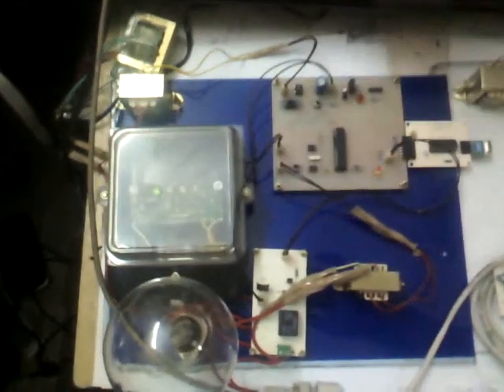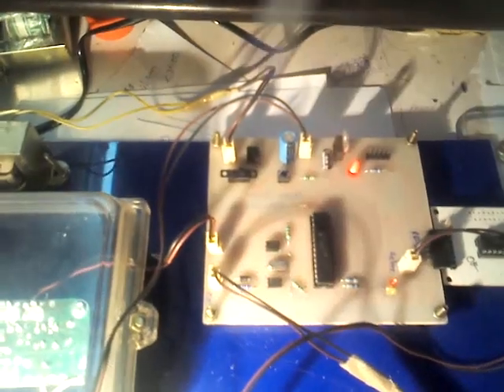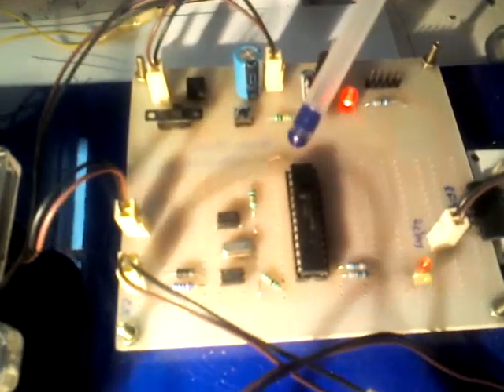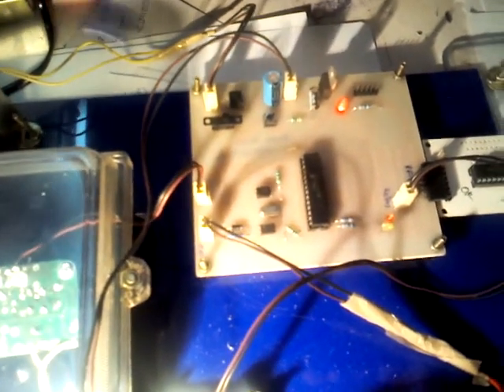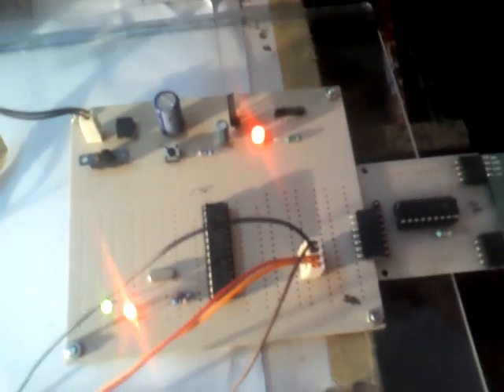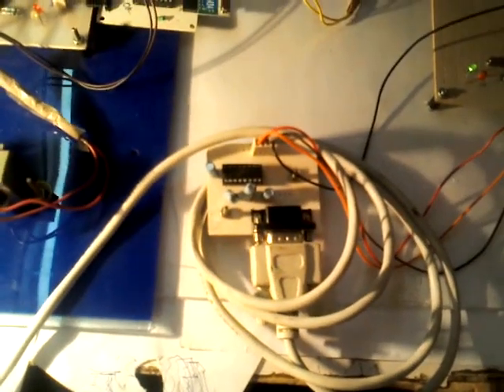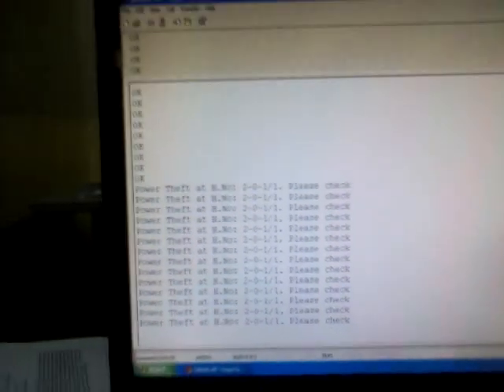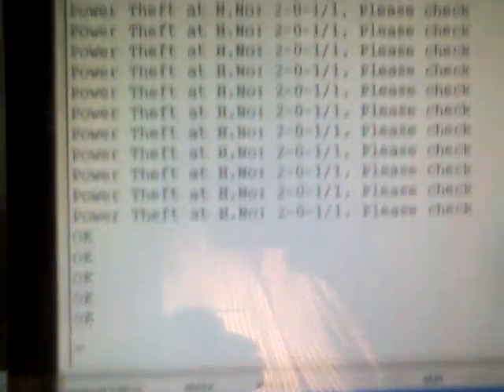Wireless power theft controlling and monitoring at local substation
Hyderabad, India.